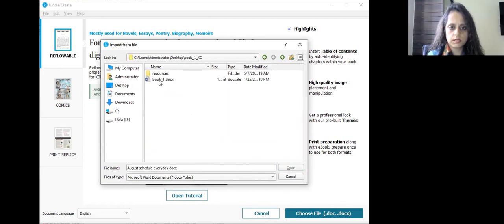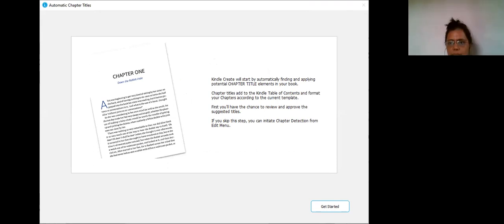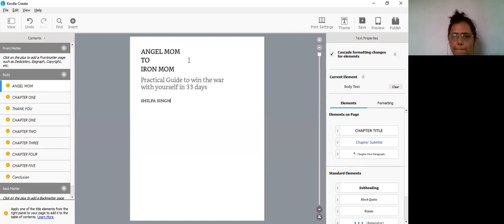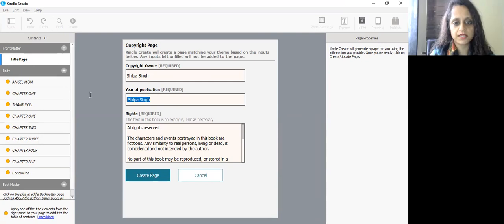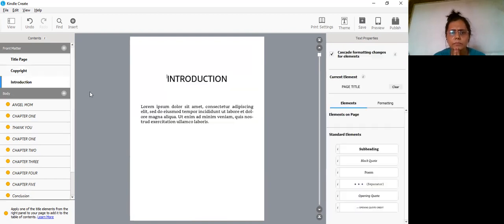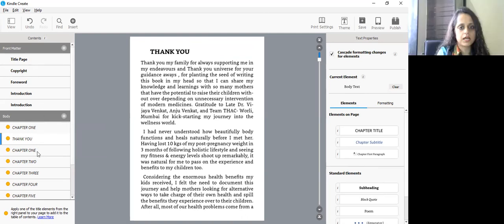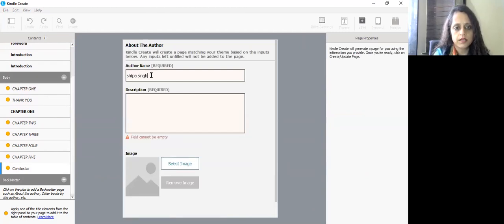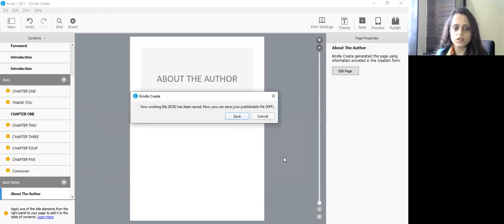Author video 4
Time to upload on Kindle !
when you come to the timeline of 5.01 ,you can fast forward it to 7.33,..it will save your time as in those few minutes we were figuring out something :)